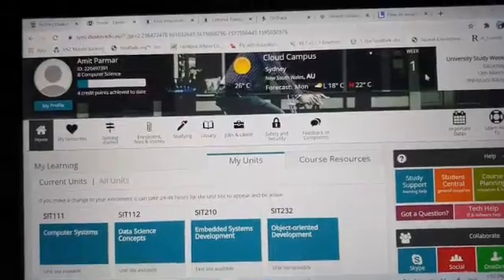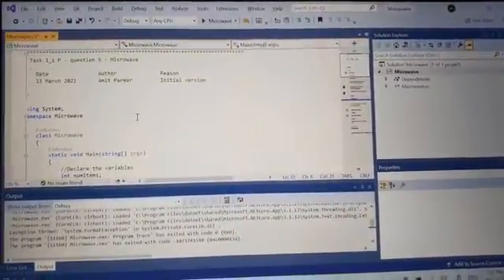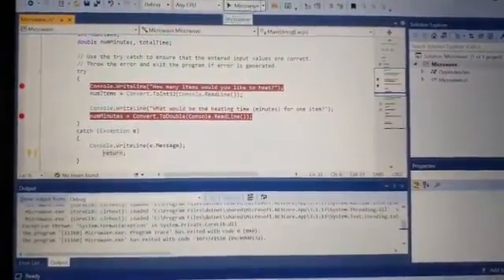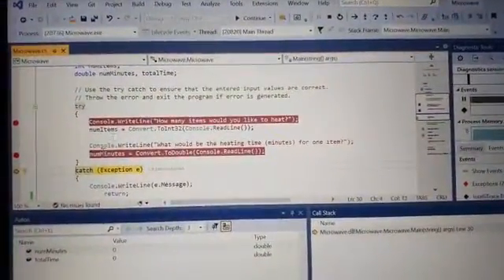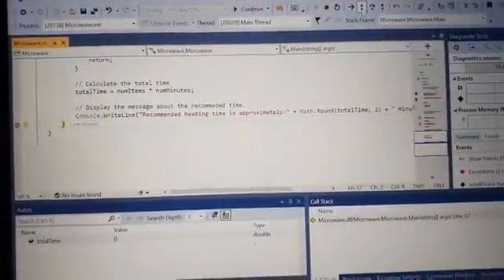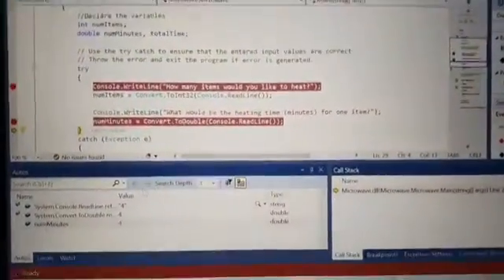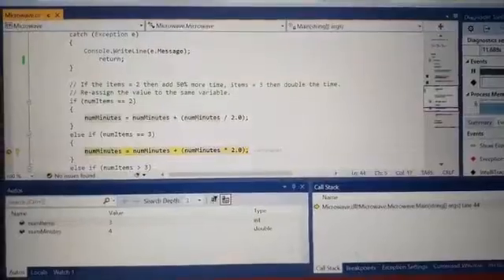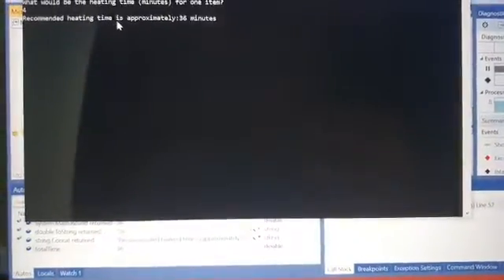SIT 232 - 1.1P